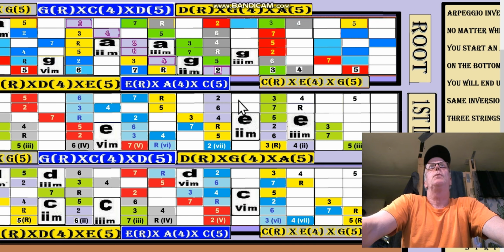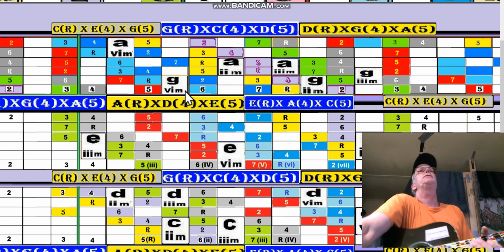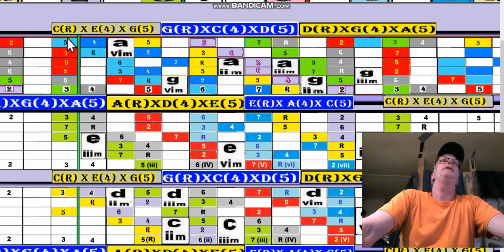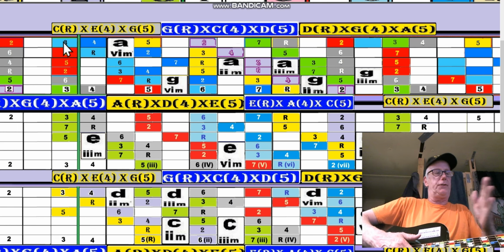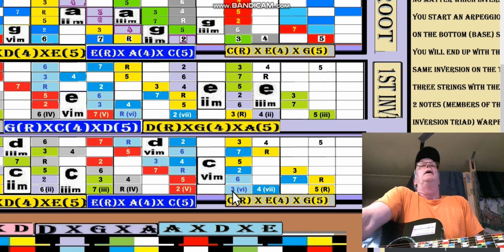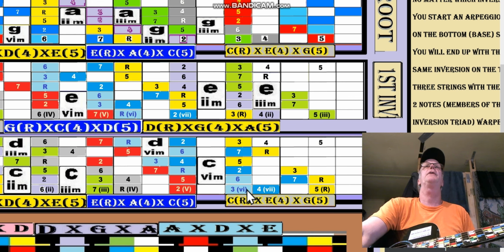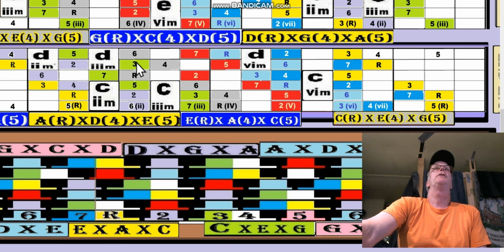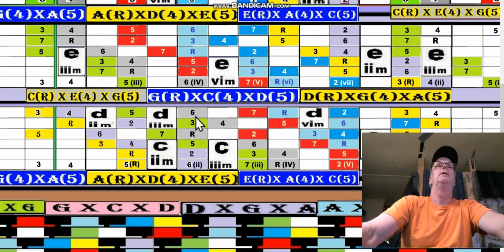Andys Free Guitar Charts Videos Lesson Chart 83B Part 7 of 9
We focus on chart 83B 3 Inversion fretboards and the resulting chord shapes that are formed from both the bottom 3 strings and the top (warped) region.
Special topic covered about the colored piano note inlays to be available with the full chart set coming sooner or later...
   We cover the CAGED up and down property and divide arpeggios into 2 chords related by one pentatonic scale member.